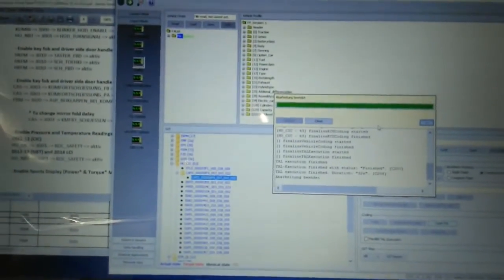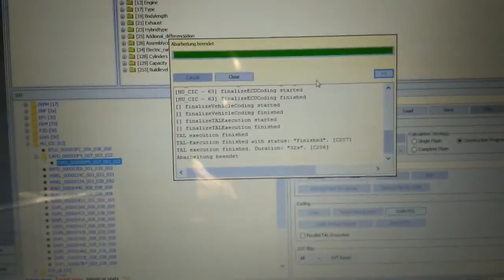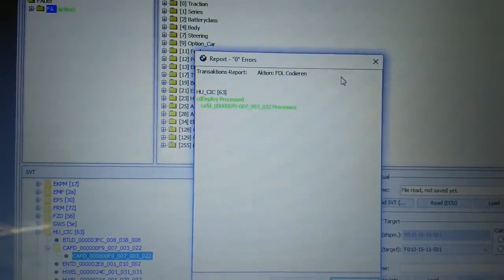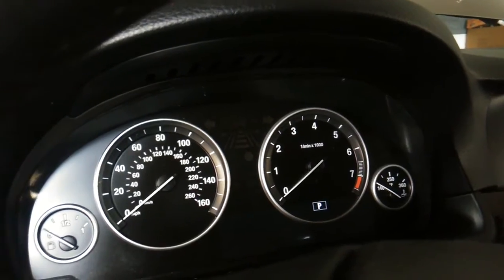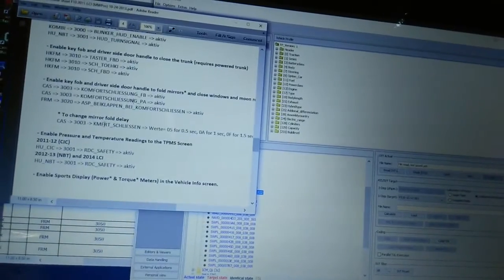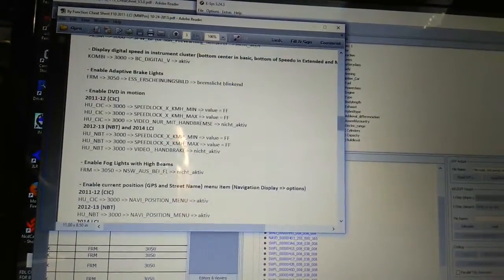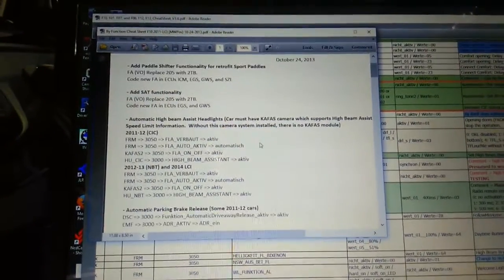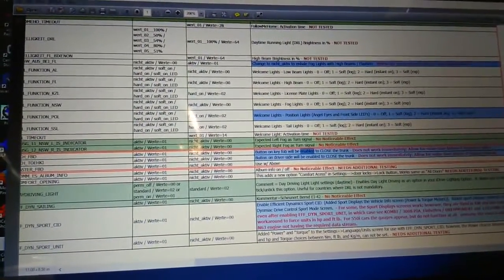Function data list Codig BMW F10 Esys part_1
A BMW F10 is being coded by Esys